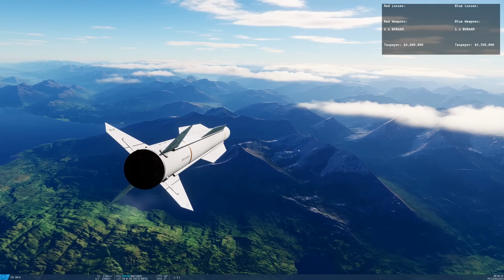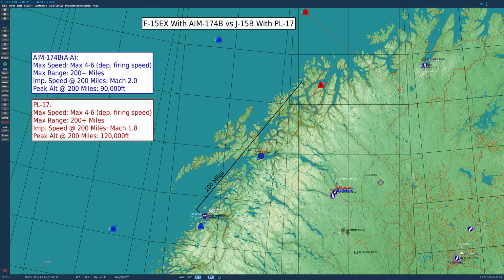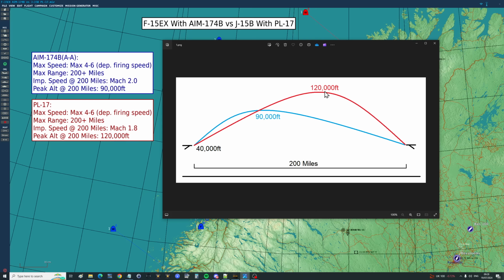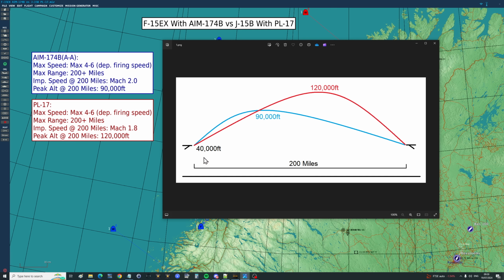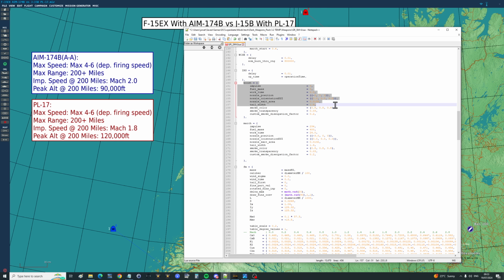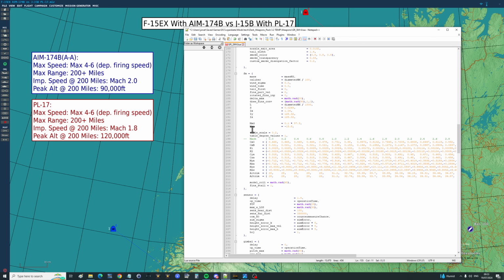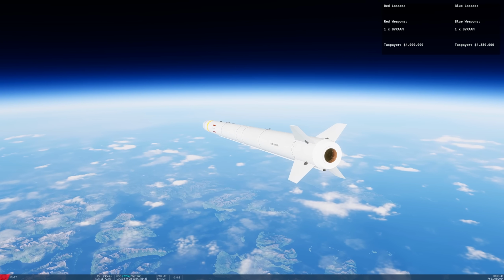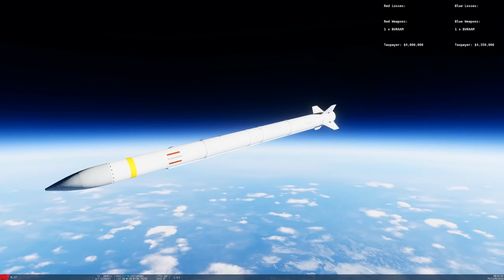F-15EX With AIM-174B vs J-15 With PL-17 (WarGames 233) | DCS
Today we compare US's new AIM-174B super long range missile and pit it against China's equivalent, the PL-17. Both missiles are capable of air to air kill ranges exceeding 200 miles. Today the AIM-174B is carried by the F-15EX and the PL-17 by the J-15B.

0:00 Overview
0:46 Missile Details
6:26 How Are The Missile Are Programmed In DCS?
11:05 Scenario Details
13:46 Battle 1: 1 vs 1
18:51 Battle 2: 1 vs 1
20:12 Battle 3: 4 vs 4
27:18 Battle 4: 4 vs 4
29:32 Battle 5: 4 vs 4